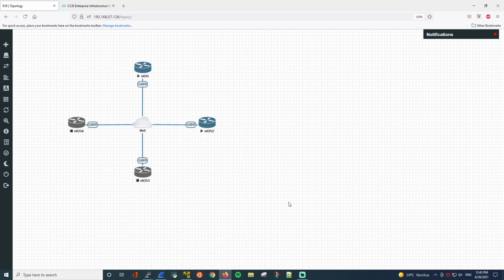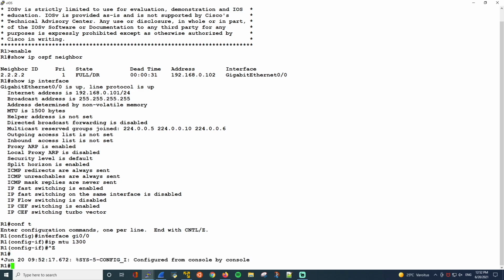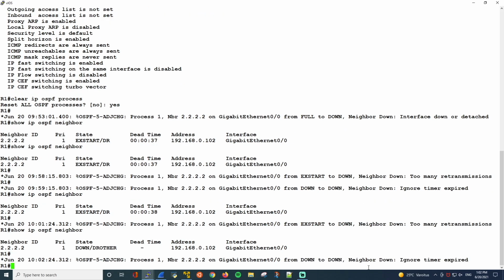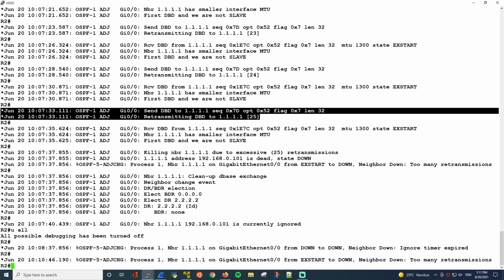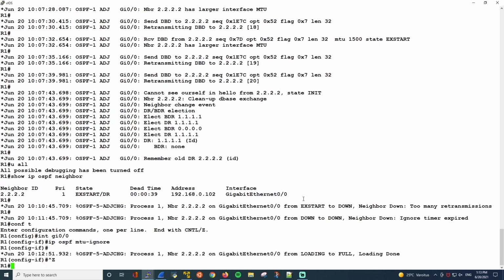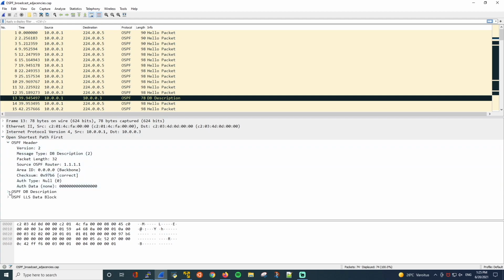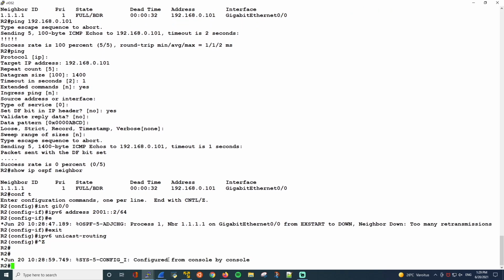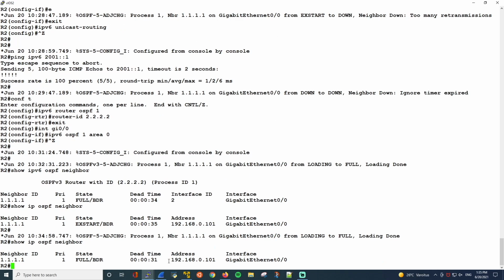CCIE Enterprise Infrastructure - OSPF MTU Mismatch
This video explores the OSPF MTU check and mismatch scenario in detail.

0:00 Introduction
0:40 Explaining the MTU
1:29 Verifying OSPF configuration
2:04 Changing the MTU on R1
4:52 Restarting the OSPF process
5:57 Analyzing the output
7:57 Explaining the OSPF MTU check
10:11 Debugging OSPF MTU mismatch
12:48 Recap
13:24 ip ospf mtu-ignore
14:31 Problem with ignoring the MTU
15:57 Using extended ping to send oversized packets
18:09 Explaining LSA exchange failure and proposing the correct solution
19:38 Summary
20:33 Bonus: Wireshark packet capture
21:46 Bonus: IP MTU vs. OSPF for IPv6
28:27 Ending

RFC 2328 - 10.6.  Receiving Database Description Packets

If the Interface MTU field in the Database Description packet indicates an IP datagram size that is larger than the router can accept on the receiving interface without fragmentation, the Database Description packet is rejected.

ip ospf mtu-ignore
To disable Open Shortest Path First (OSPF) maximum transmission unit (MTU) mismatch detection on receiving database descriptor (DBD) packets, use the ip ospf mtu-ignore command in interface configuration mode. To enable OSPF mismatch detection, use the no form of this command.

Usage Guidelines
OSPF checks whether neighbors are using the same MTU on a common interface. This check is performed when neighbors exchange DBD packets. If the receiving MTU in the DBD packet is higher than the IP MTU configured on the incoming interface, OSPF adjacency will not be established.